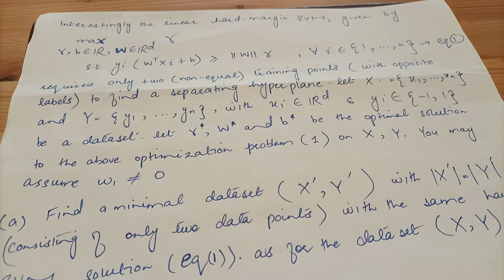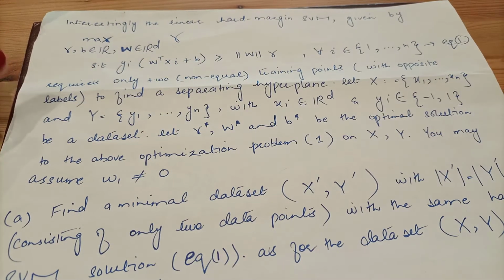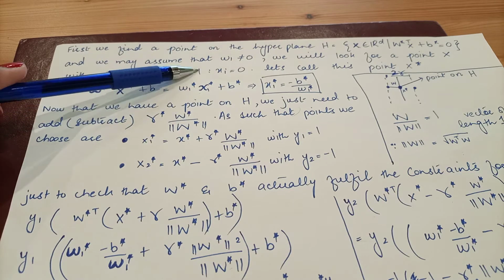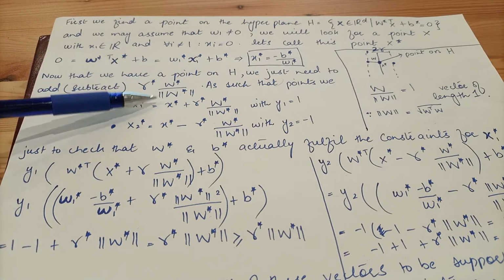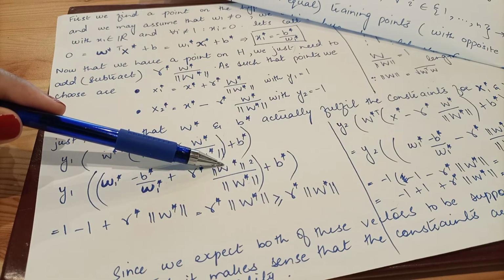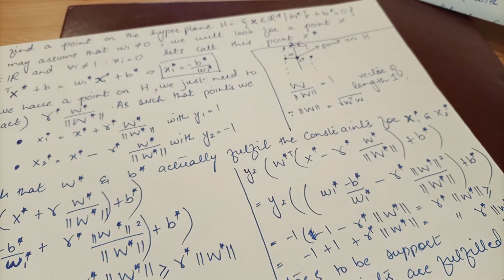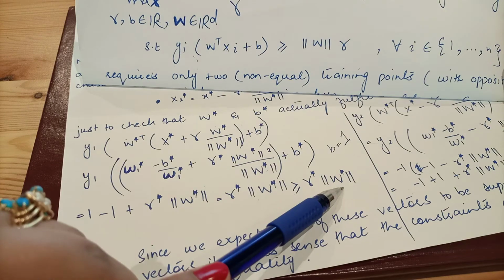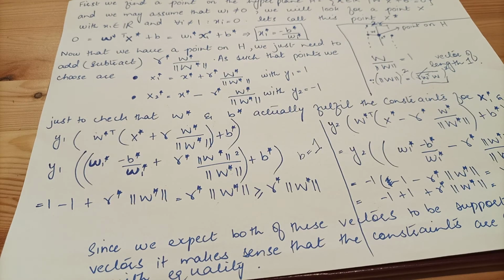SVM,MATHS BEHIND SVM,Support Vector Machine- Machine Learning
SVM, maths behind SVM,
Support vector machine exercise problem.